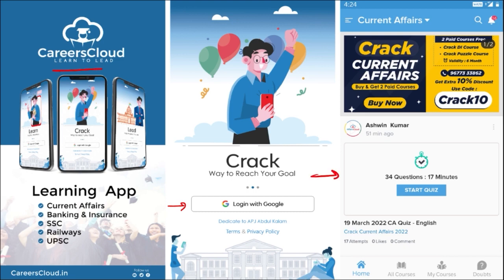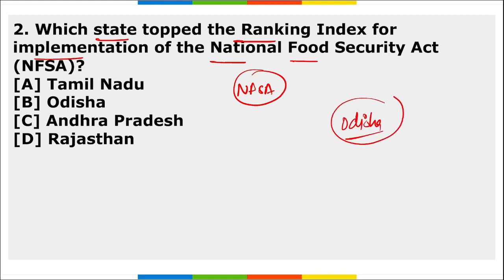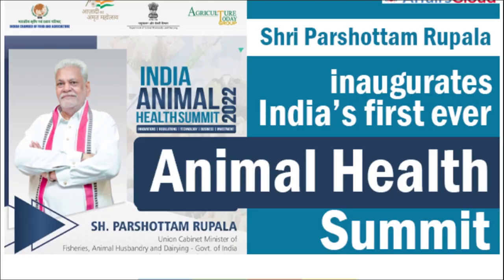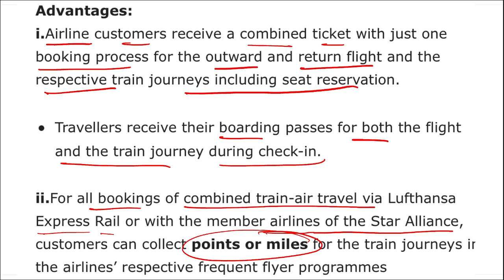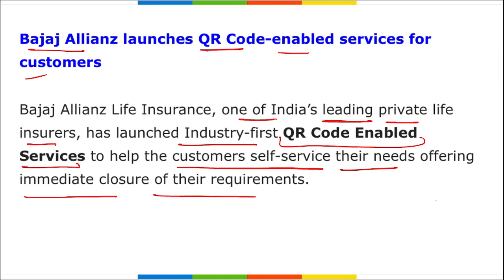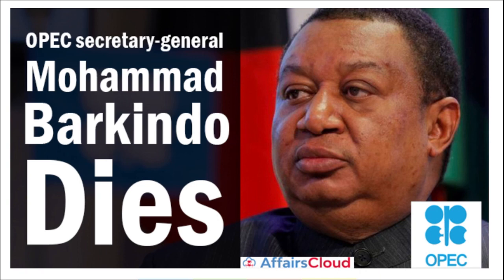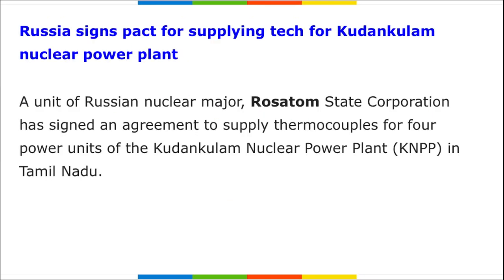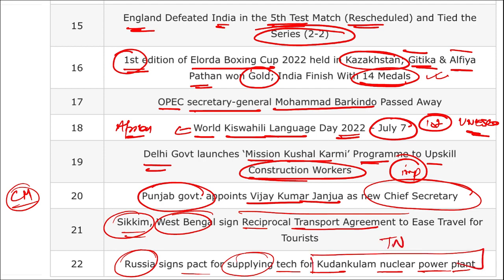Current Affairs 8 July 2022 | English | By Vikas Affairscloud For All Exams